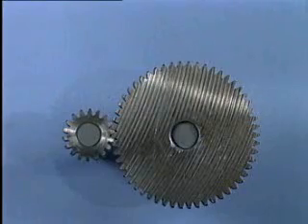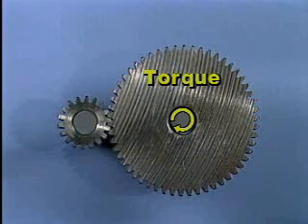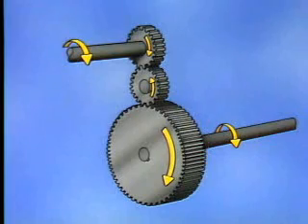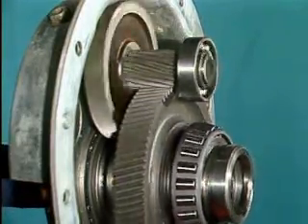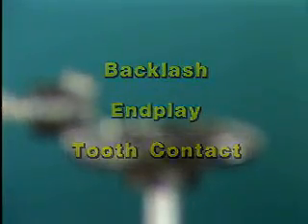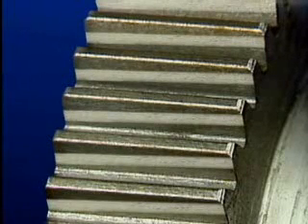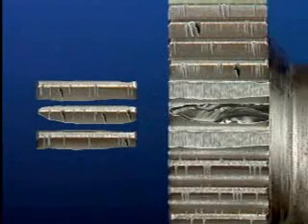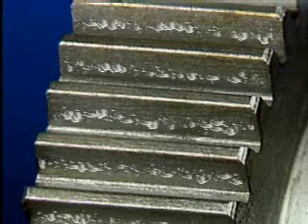Gear Types and characteristics